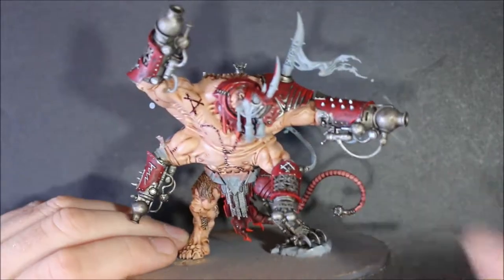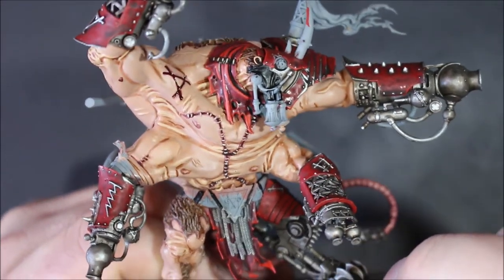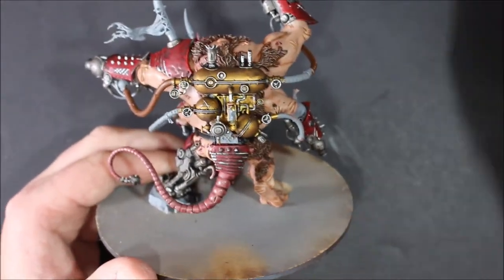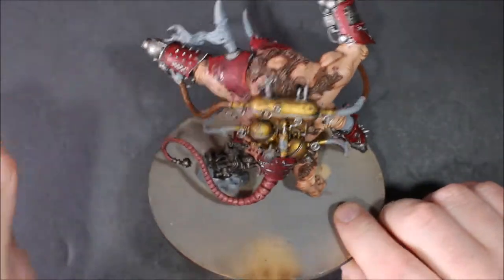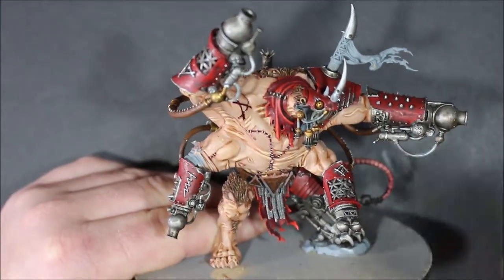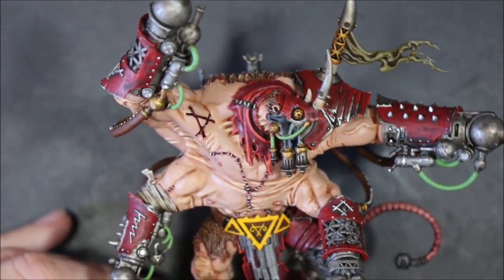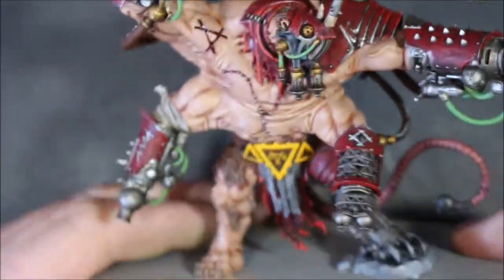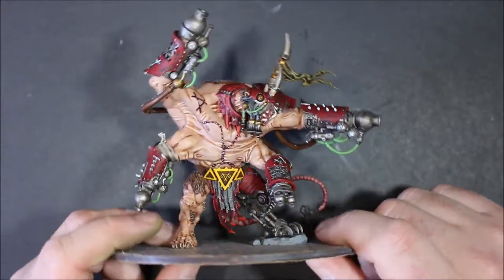Lets paint Thanquol & Boneripper PT6: Boneripper finished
Boneripper is finally all done! It took some time but the big guy looks good!